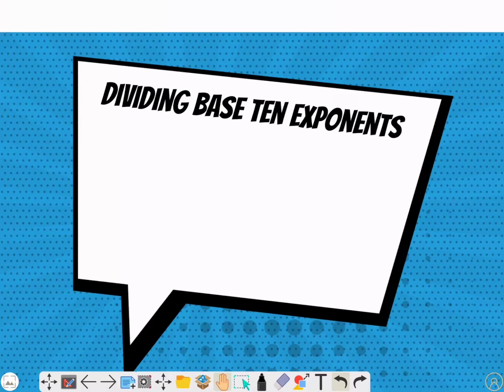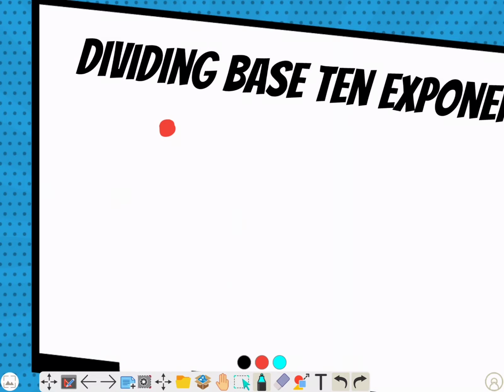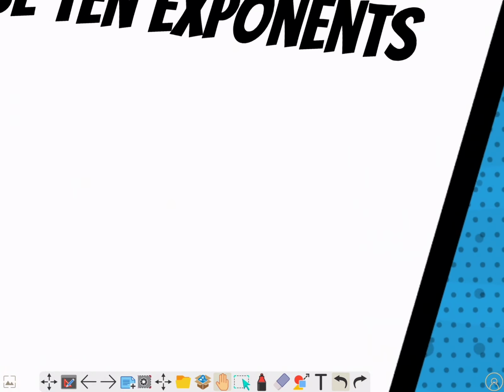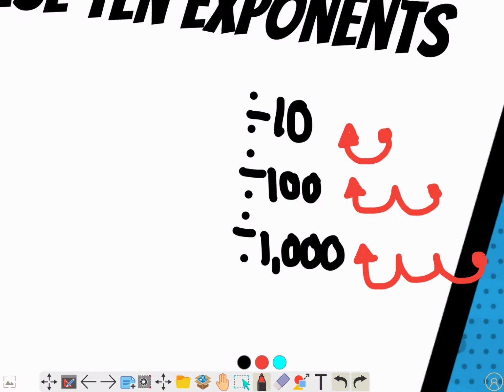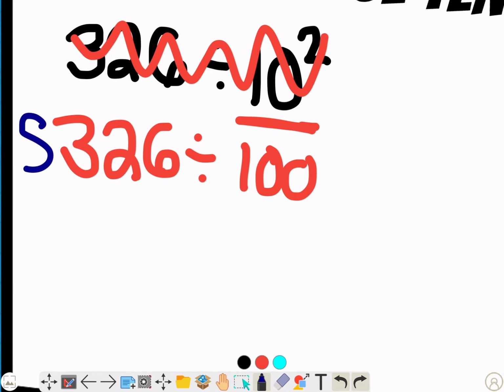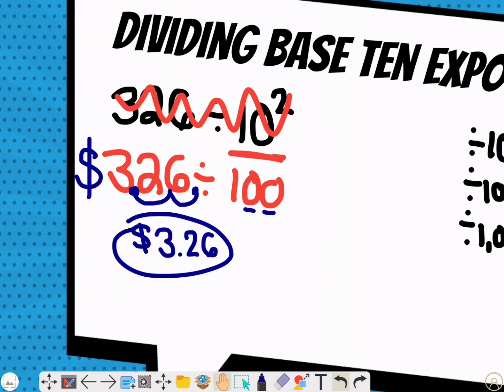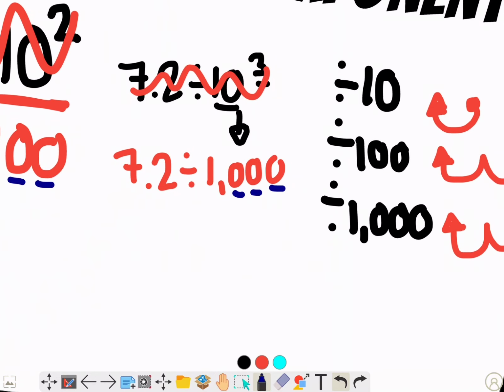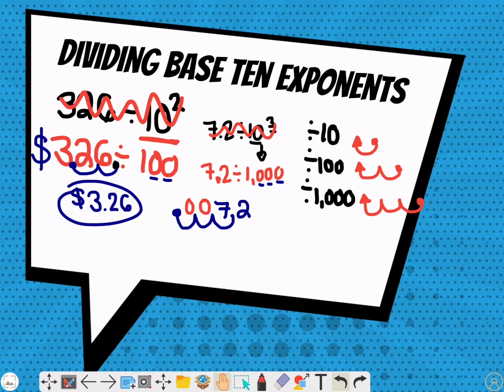Dividing Base Ten Exponents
Dividing base ten exponents is almost as simple as “jumping” the decimal. Watch the video on which way it jumps and why it goes that direction!